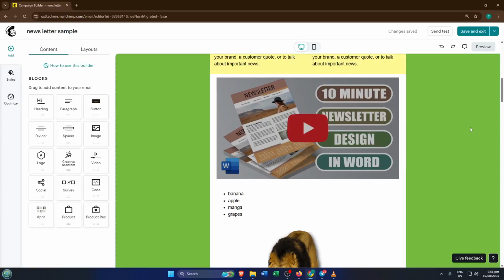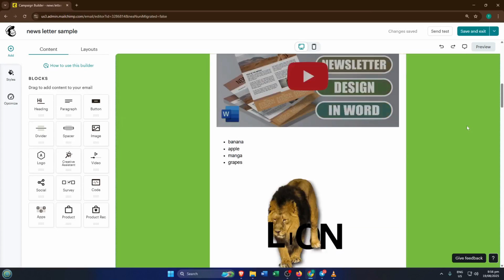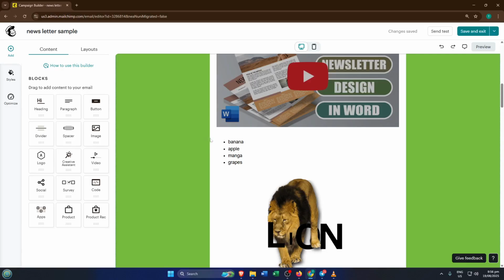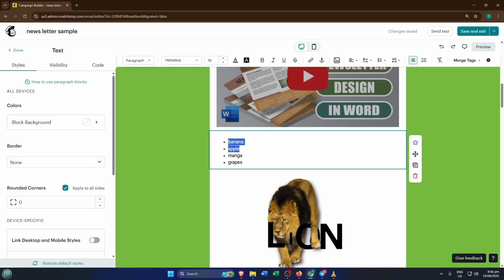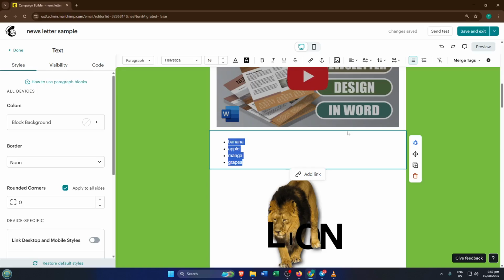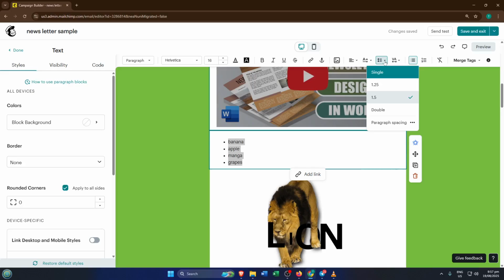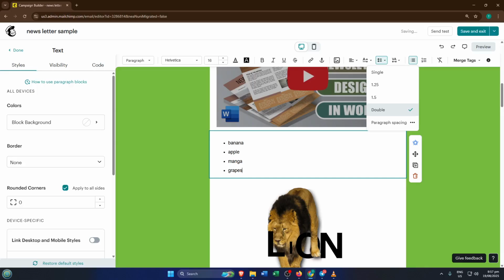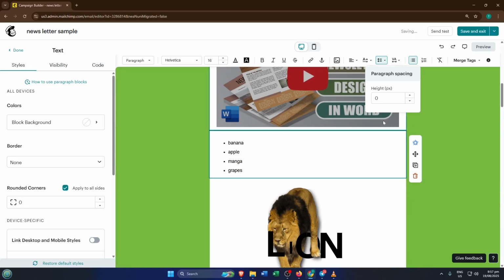How To Add Spacing Between Bullet Point Lines In Mailchimp (Easiest Way) (2026 Guide)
Want to create more visually appealing emails in MailChimp? In this step-by-step tutorial, you'll learn exactly how to add spacing between bullet point lines to improve readability and design in your campaigns.

⏱️ Timestamps:
0:00 Intro
0:37 Accessing the MailChimp email editor (Web platform)
1:12 Inserting bullet points in your content block
1:44 Adjusting line spacing with custom HTML/CSS
3:02 Troubleshooting spacing issues
4:20 Mobile and desktop preview tips
5:05 Saving and testing your changes

This tutorial focuses on the MailChimp Web platform and requires no prior coding knowledge. By the end of this video, you'll be able to customize bullet point spacing for cleaner, more professional-looking emails.

Supported Platform: MailChimp Web